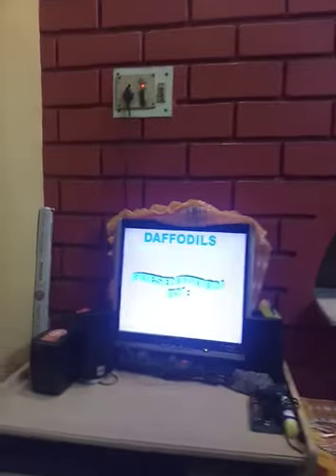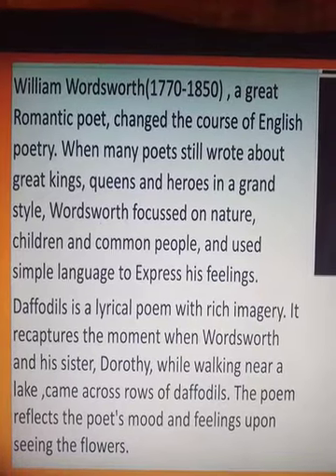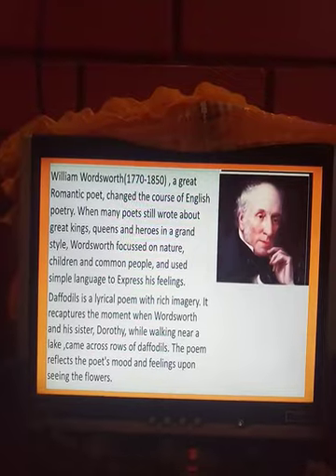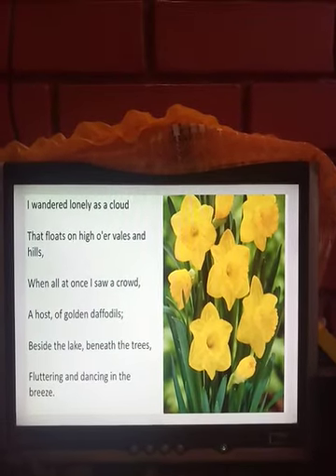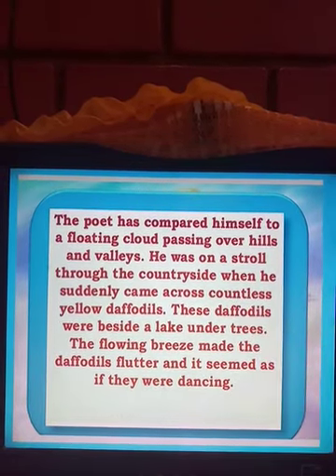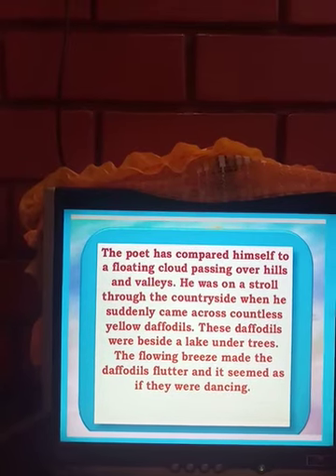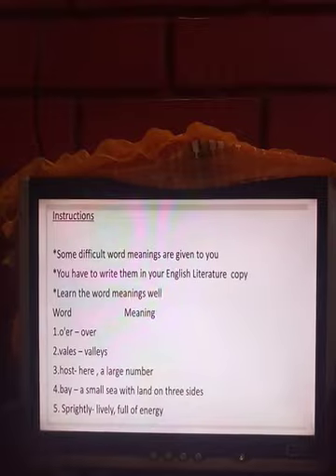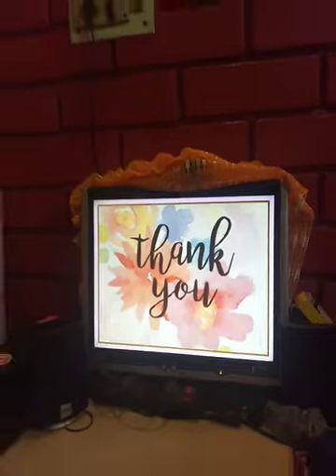STD-6 POEM , DAFFODILS, ENGLISH LITERATURE